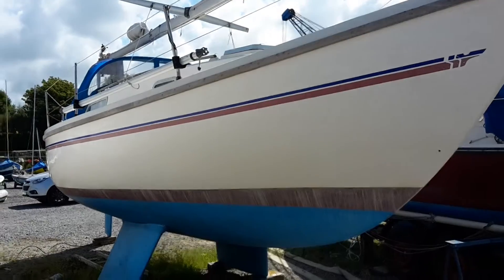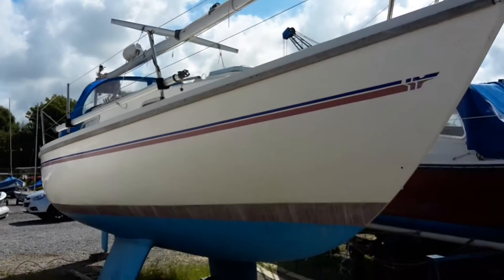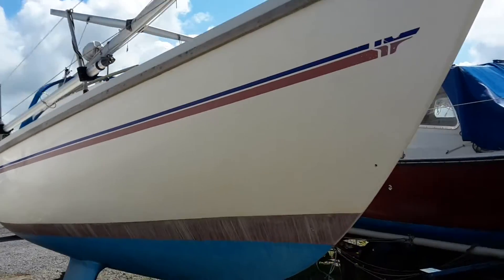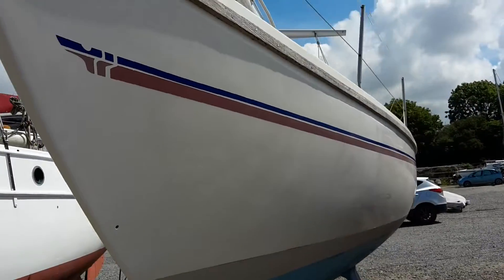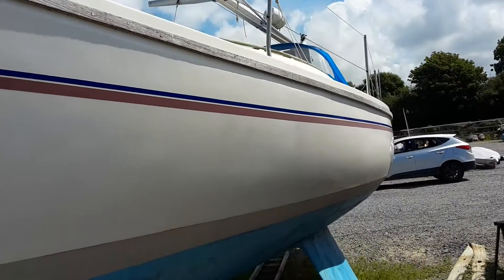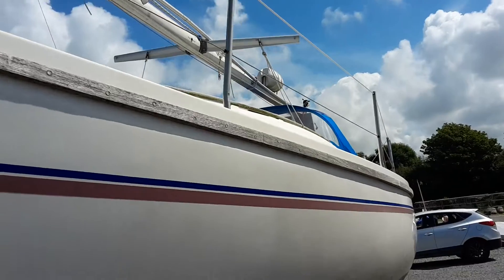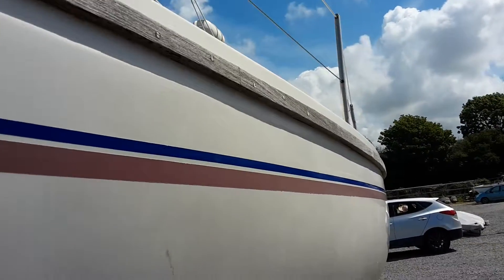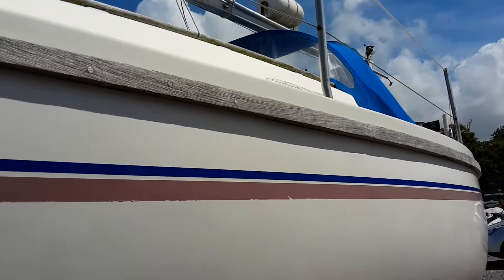Sadler 26 - Boatshed - Boat Ref#224256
Sadler 26 for sale with Boatshed North Devon Photos and video taken by Boatshed North Devon